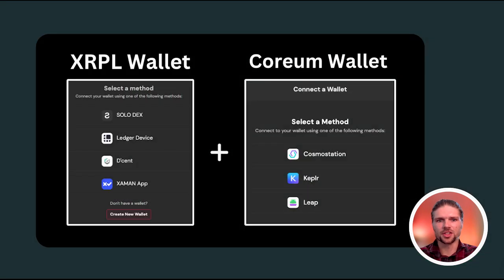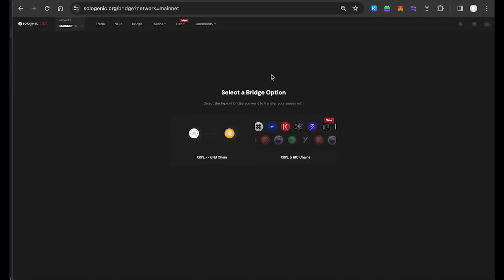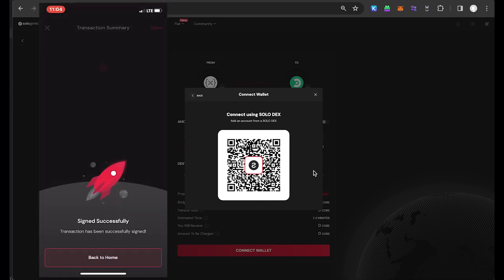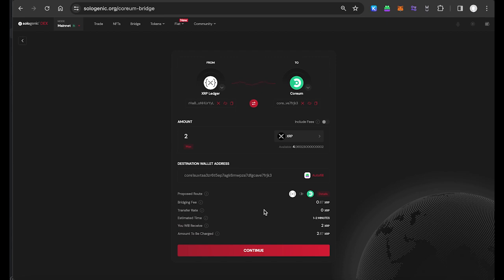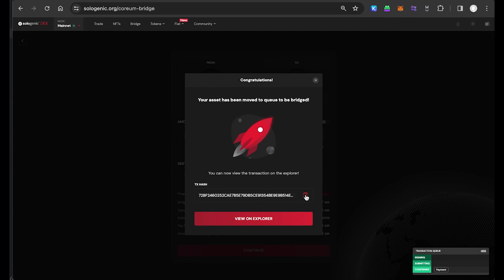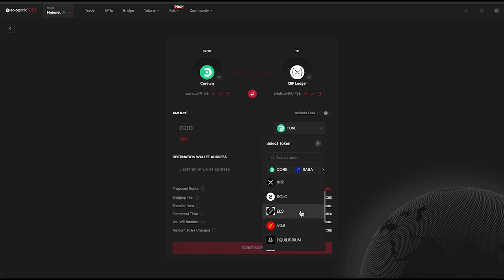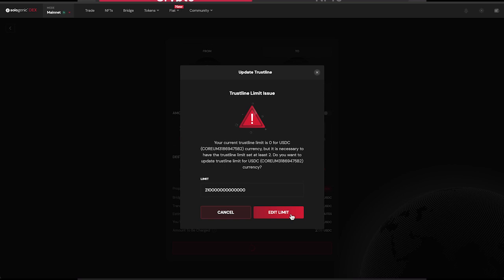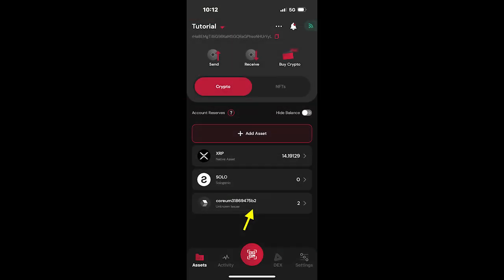How To Use The XRPL - Coreum Bridge